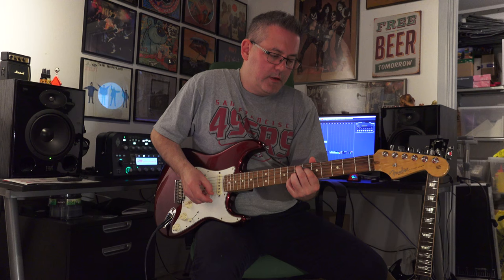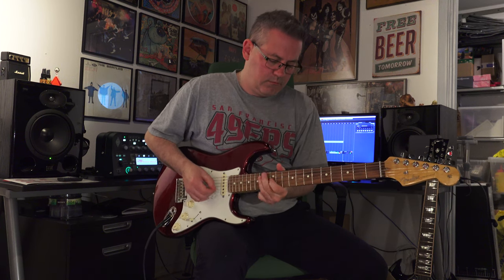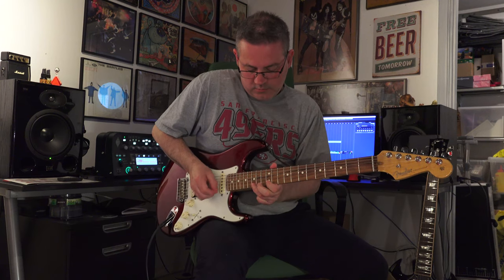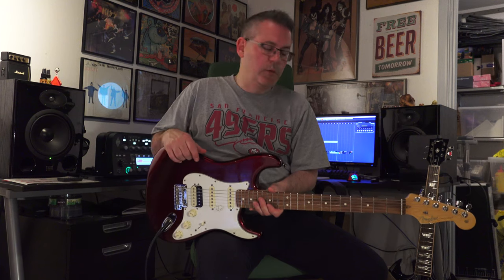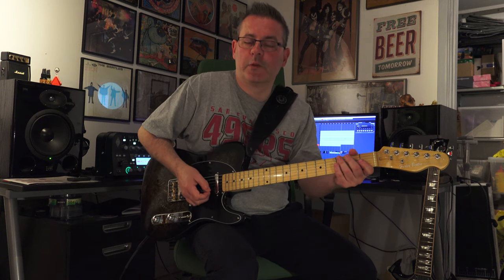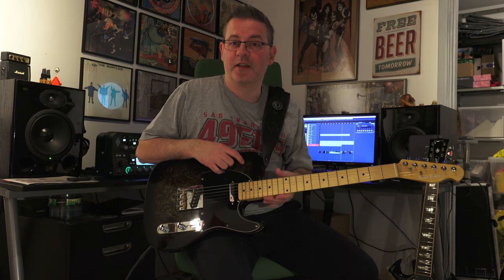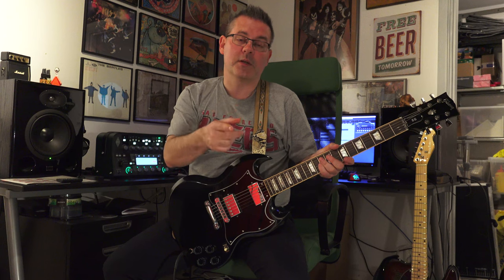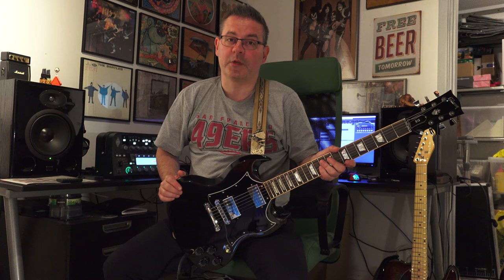Orange TH30 (Modded) by ReampZone (Kemper profiles demo) - Rig Showcase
Orange TH30 (Modded) by ReampZone (Kemper profiles demo) - Kemper Rig Showcase by Have Guitar!

Have Guitar is proud to present ReampZones Orange TH30 (Modded) profile pack for the Kemper Profiling Amp! This is one rockin' good profile pack for yer Kemper - it would definitely get a place on my Top-10 rig pack for the KPA! So, as the name suggests this is not a standard Orange TH30, it has been modified to sound even better than the original amp does and that also makes this rig pack unique.

This is a pack that is flexible when it comes to the sounds it can produce, I think it could be used for any genre really. The Orange has a great tone and sustain and even the more high gain profiles have a fantastic string separation. OK, so enough, you got it - I really do dig this rig pack from ReampZone... the pack includes direct profile (23), merged profiles (35) and studio profiles (30).

Guitars used in this Rig Showcase:
Gibson SG Standard 2016 High Performance, Fender Stratocaster American Standard 2014 (Shawbucker) and Harley Benton TE70 Black Paisley (Fender Texas Specials).